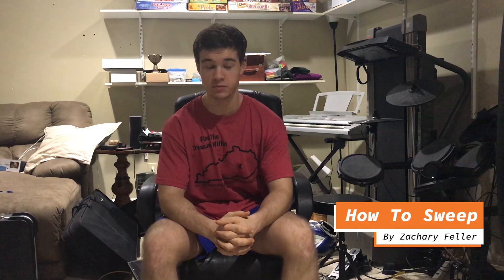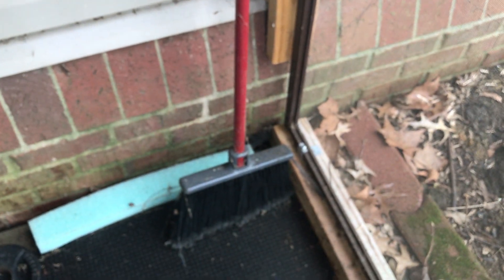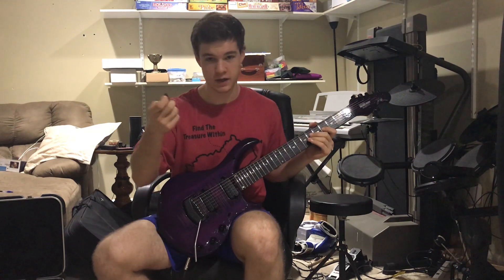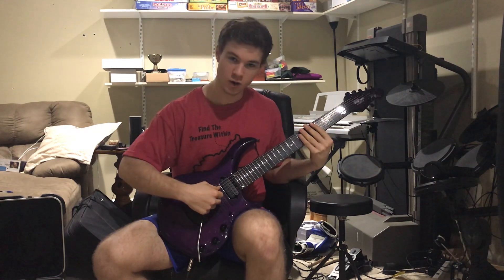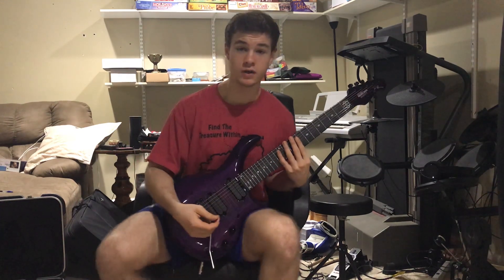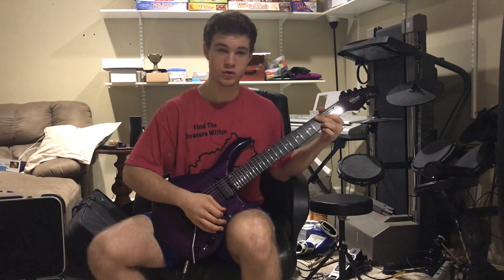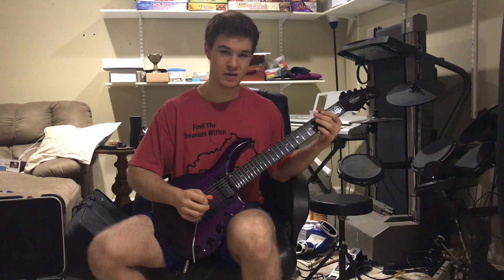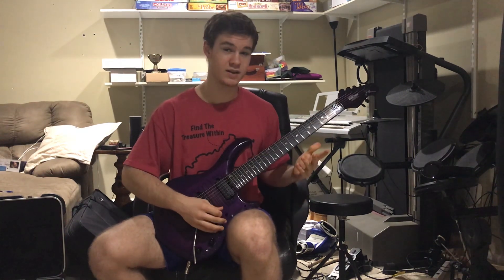Sweep Picking Lesson